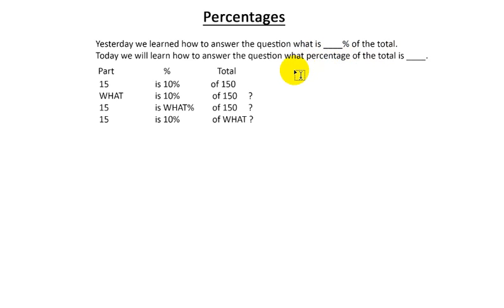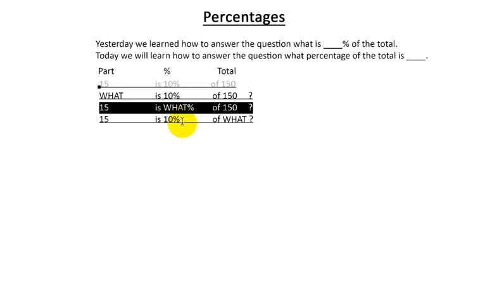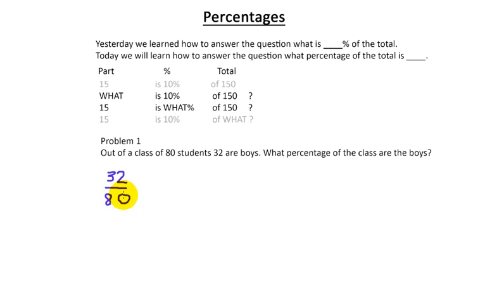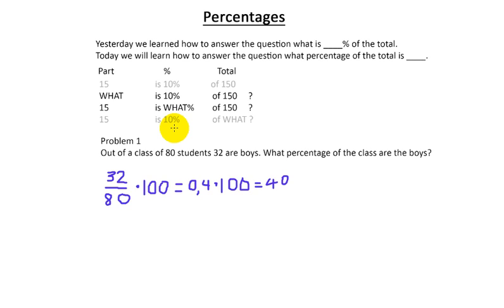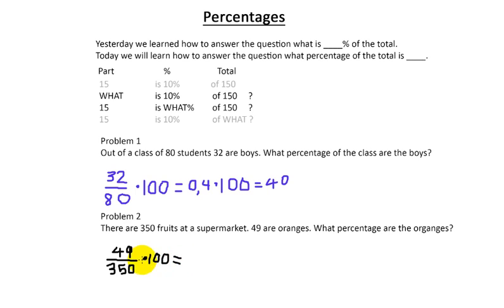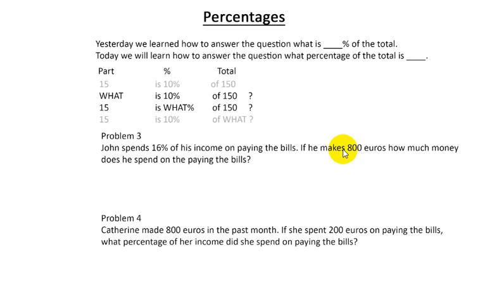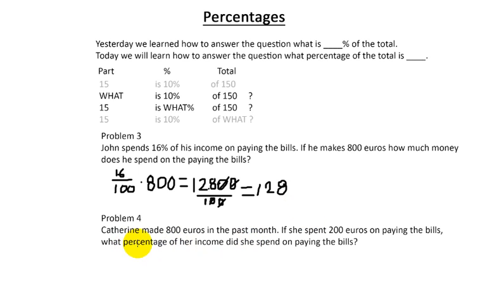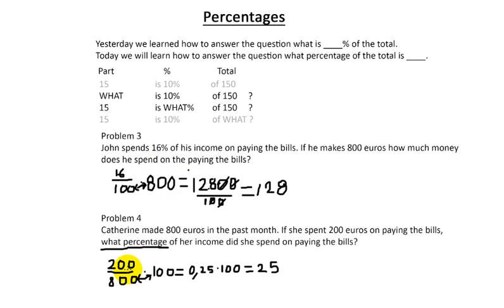Percentages 2 Grade 5